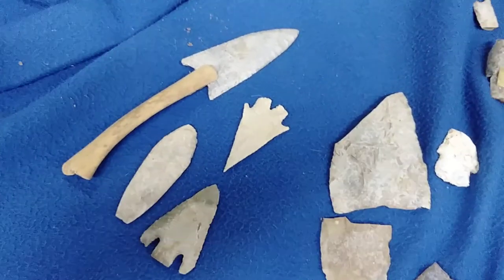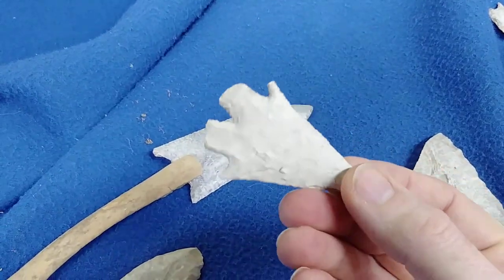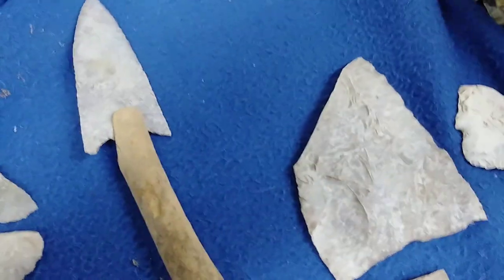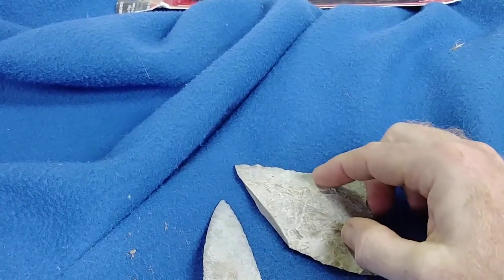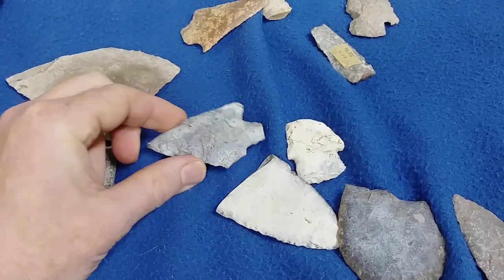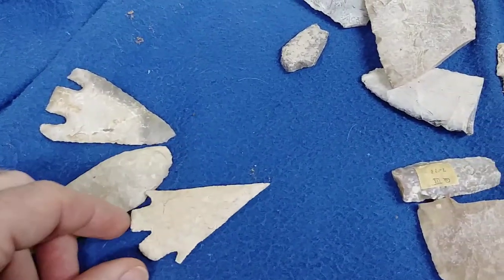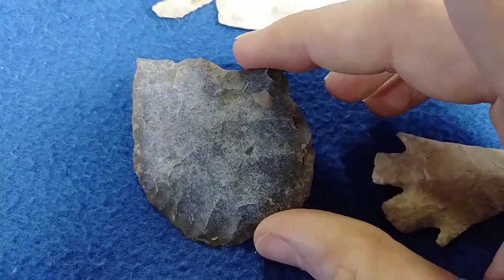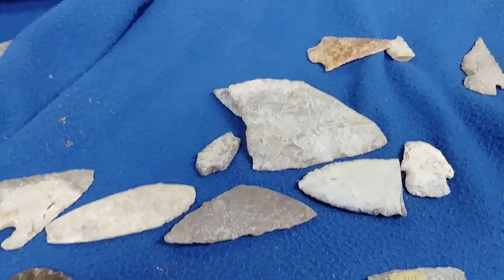Deplorable Artifacts ~ How White Patina forms on Indian Artifacts ~ Spotting Fake Patinas #01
Just me rambling about white patina. How and why it happens. A lot of false information around about it...